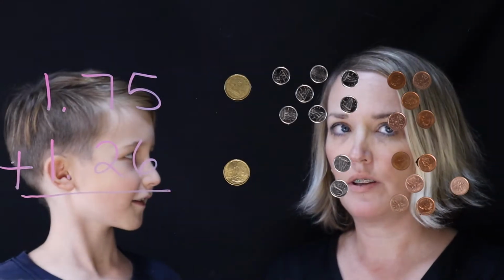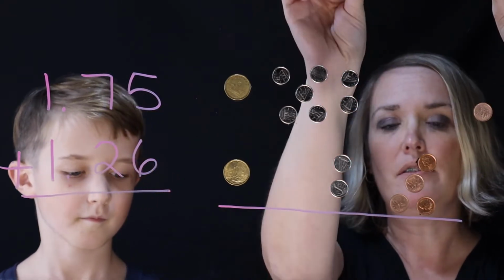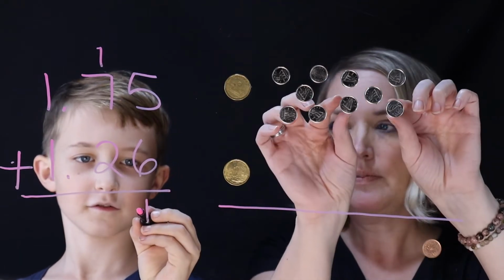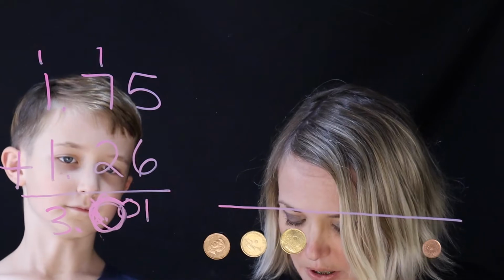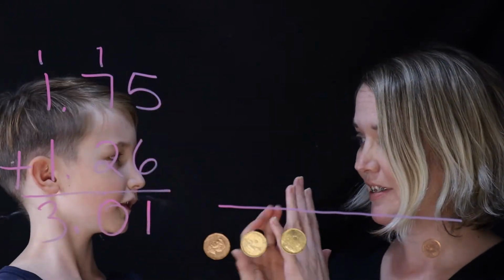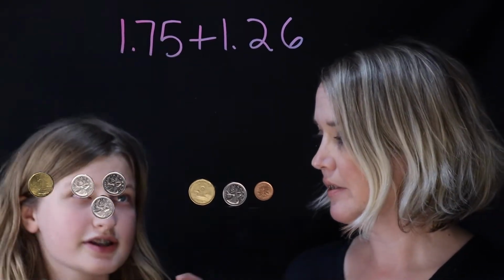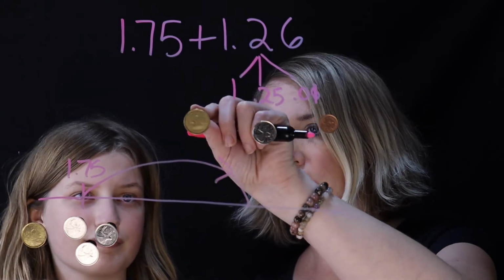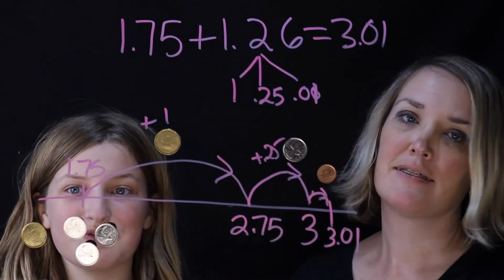Adding Decimals: 1.75+1.26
This video will help students develop an understanding of adding decimals while building their mental math skills!